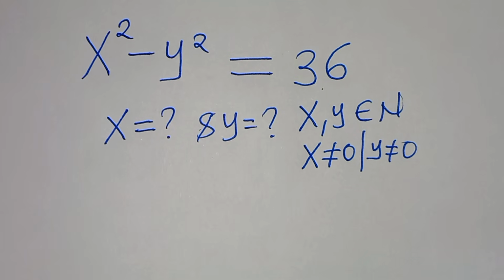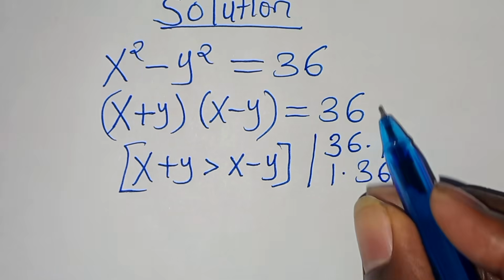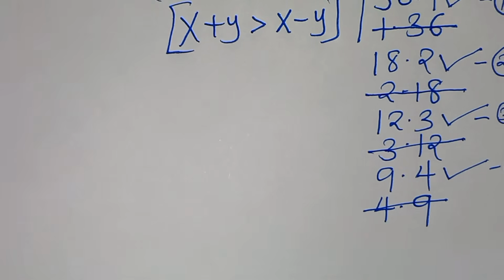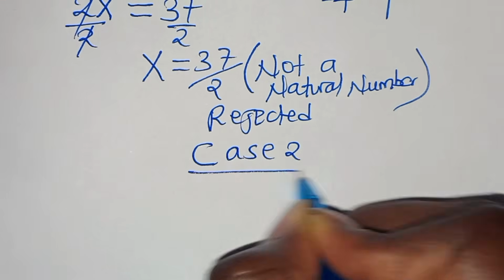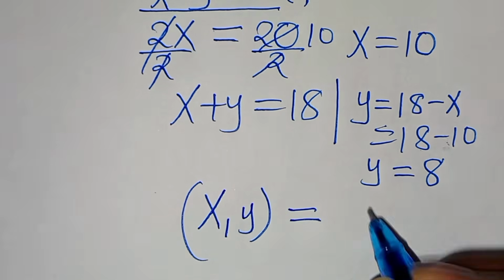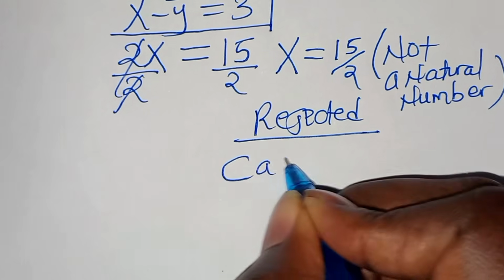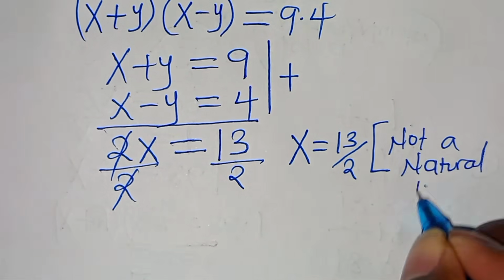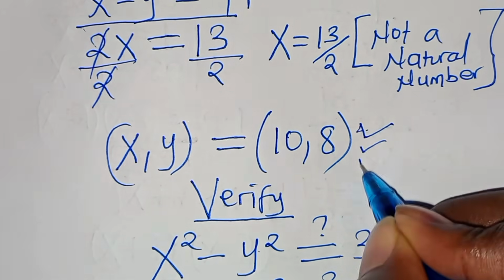Germany | Can you solve this ?| Math Olympiad